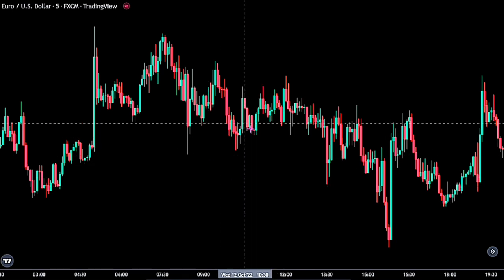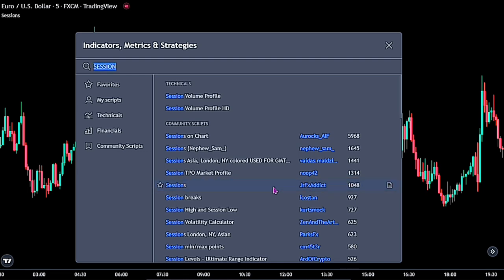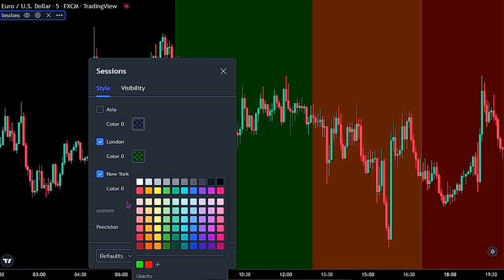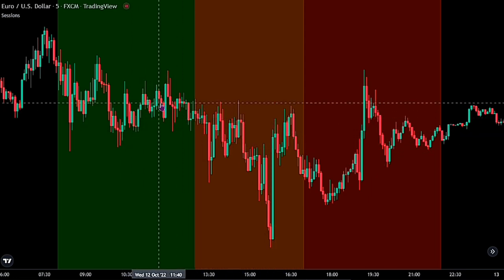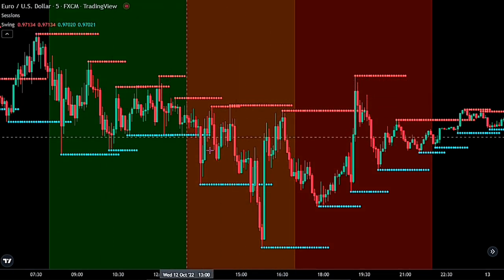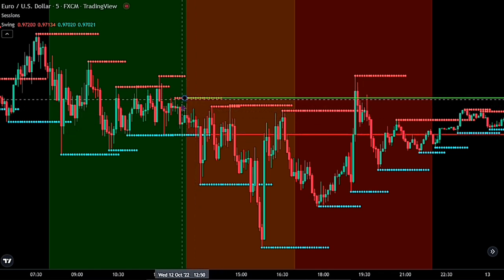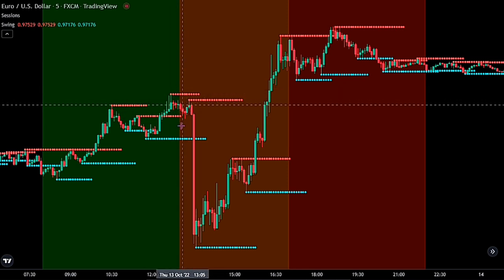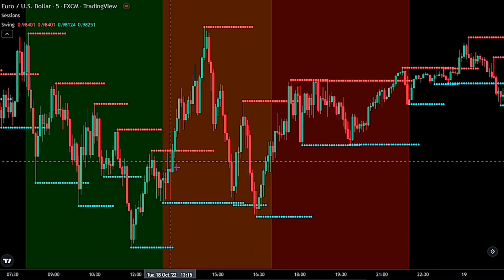The ONLY Eurusd Trading Strategy You NEED to Make $1000 DAILY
In this video, I will be showing you the best time session to scalp forex market. We did this on the Eurusd. This strategy is very different from what you will see online today. But this strategy also works on other trading commodities like the forex, stocks and crypto. This strategy makes daily profit on the market. And it does not need you to analyze charts on tradingview all day. 1 hour is alone to make $1000 daily without drawing trend lines on the tradingview app. The indicators uses identify the new York session and also the London session as we did not make use of the Asian session. We also added the support and resistance indicator to better trade breakouts in the market. This strategy is very profitable and it is the best scalping strategy you will see online today. Make sure to use it on Eurusd before using on other currency or commodity pairs. Do you want me to help you become a consistently profitable trader with guaranteed results?  Learn more with the spreadsheet link above, as it would help you become a profitable trading, as it has different strategies tested on this channel.